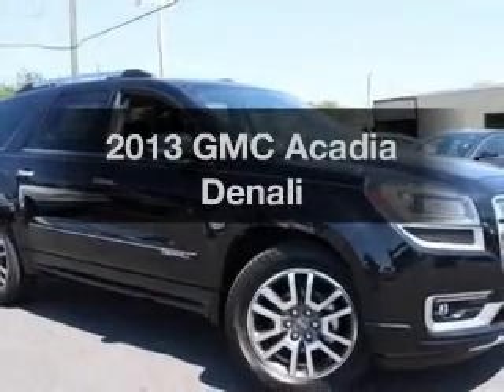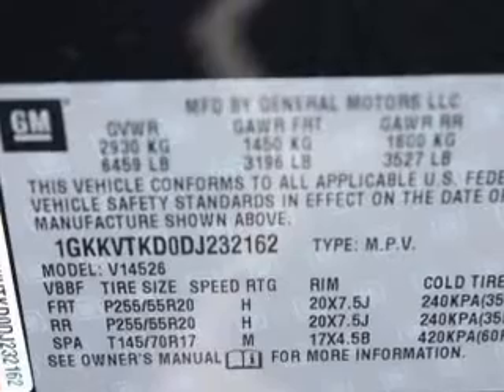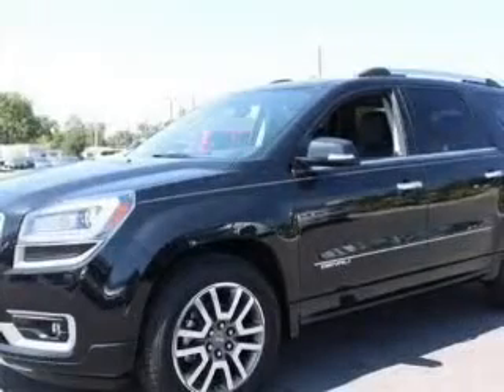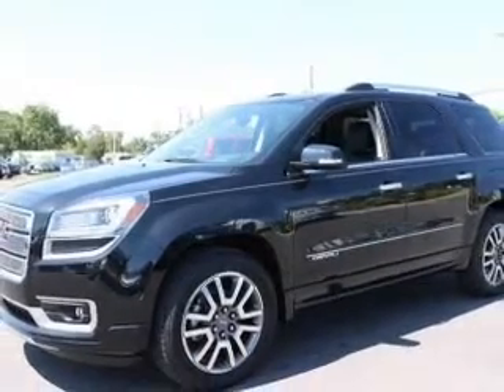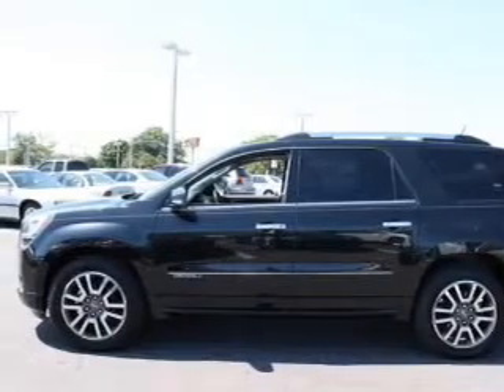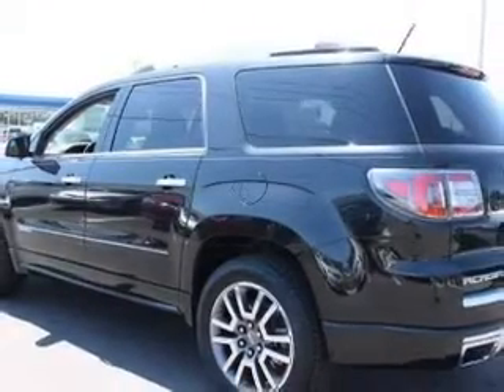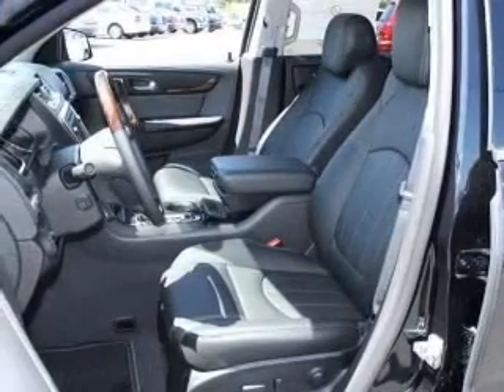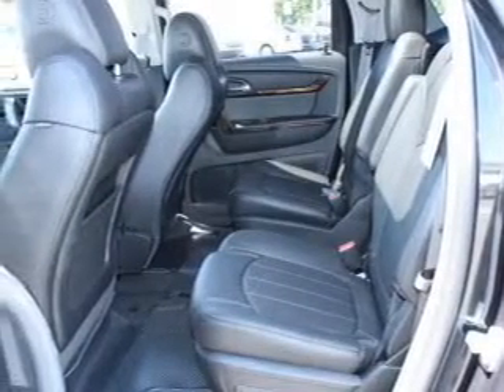2013 GMC Acadia - St. Petersburg FL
Year: 2013
Make: GMC
Model: Acadia
Trim: Denali
Engine: 3.6 liter 6 cylinder 24 valve
Transmission: 6-Speed Automatic
Color: Carbon Black Metallic
Mileage: 6
Address:
5237 34th St N